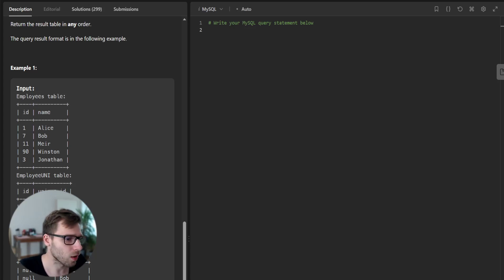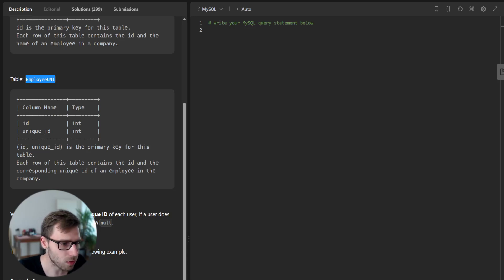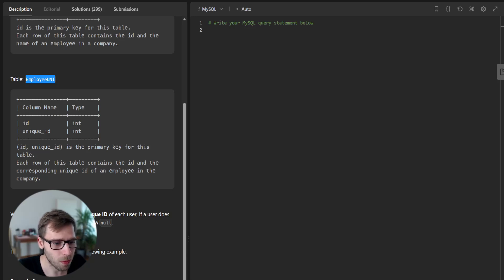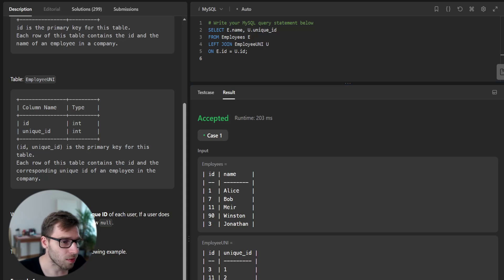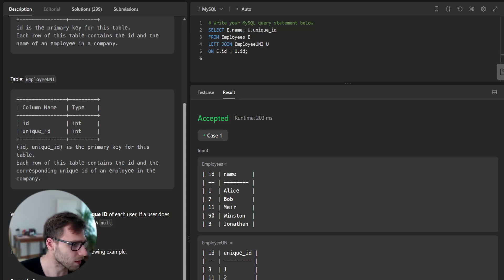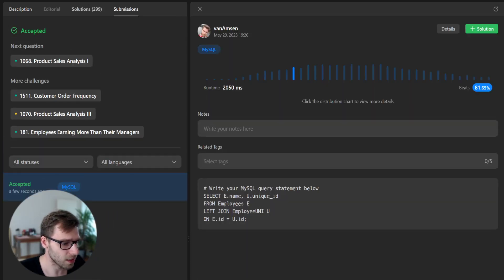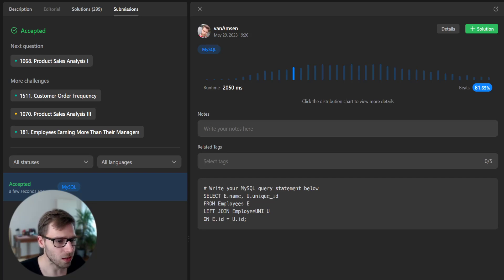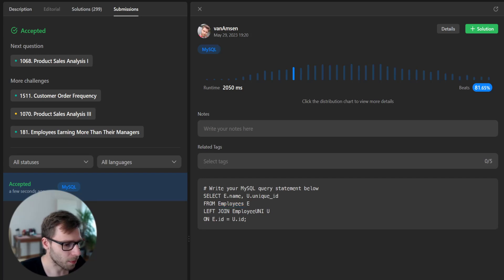Solving LeetCode Problem 1378 - Replace Employee ID With The Unique Identifier Using SQL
Join vanAmsen as we take a deep dive into solving LeetCode problem number 1378 - Replace Employee ID With The Unique Identifier using SQL. In this video, we'll break down the problem statement, examine the table structure, and construct a SQL query using the LEFT JOIN clause. Whether you're a beginner or an experienced SQL user, this tutorial is a great opportunity to learn about SQL joins and practice writing efficient database queries.